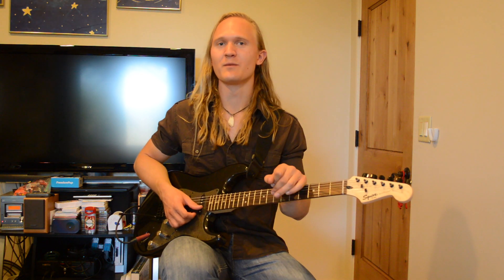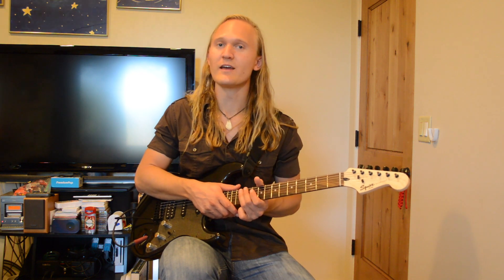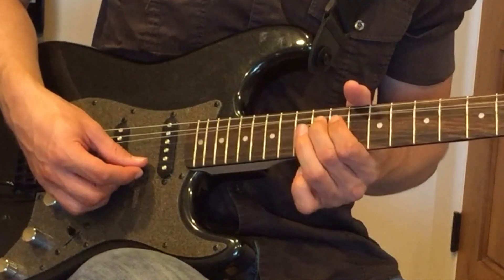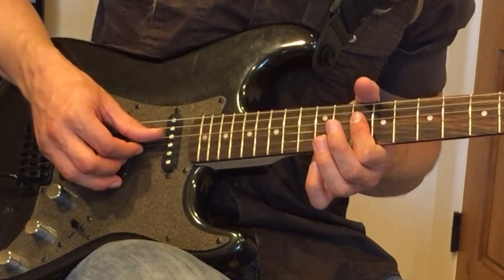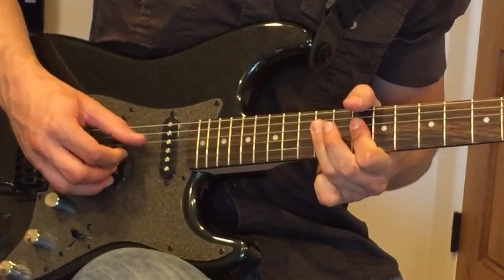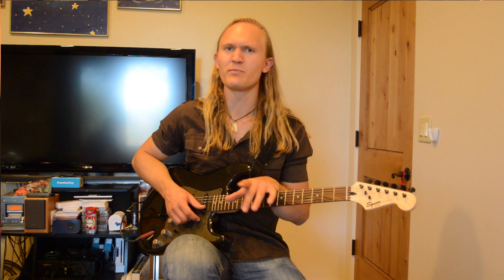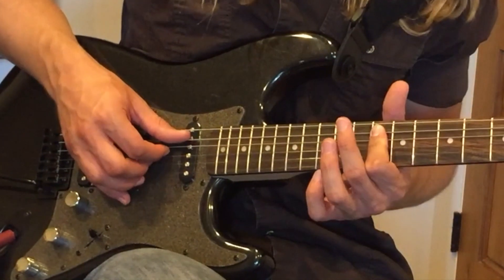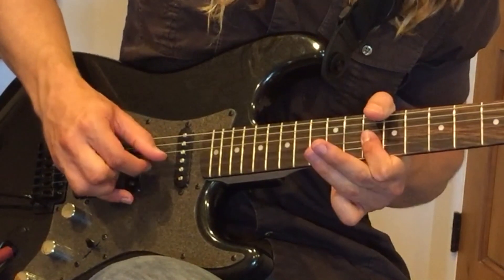Bullets // NEEDTOBREATHE // Electric Guitar Tutorial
Thank you so much for checking out this video!